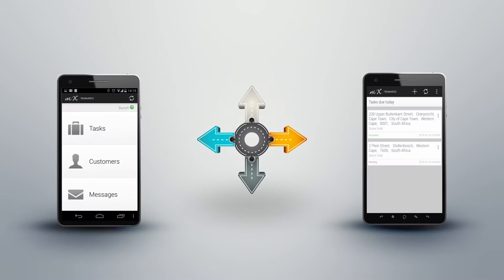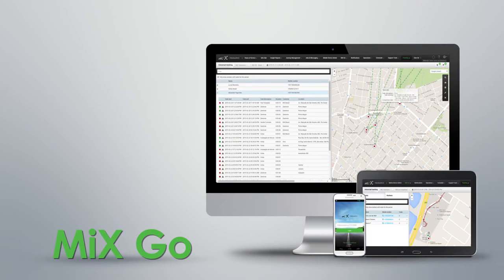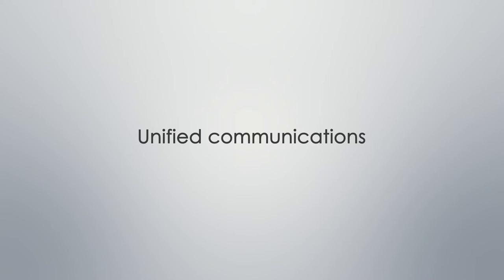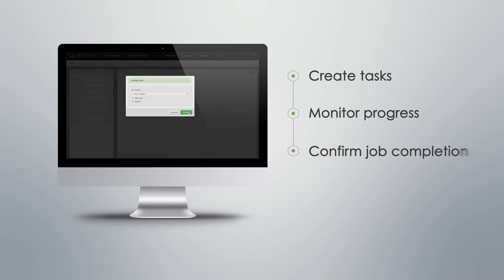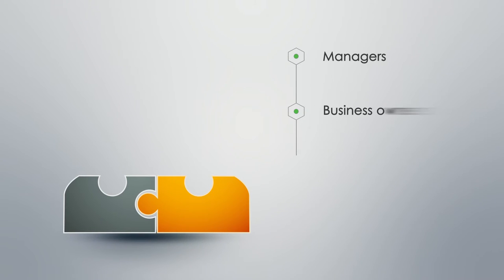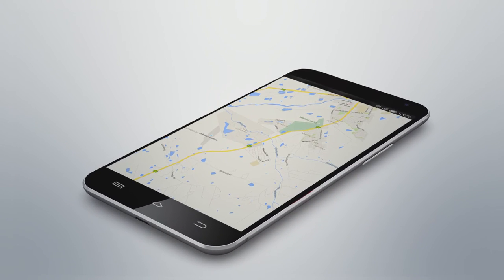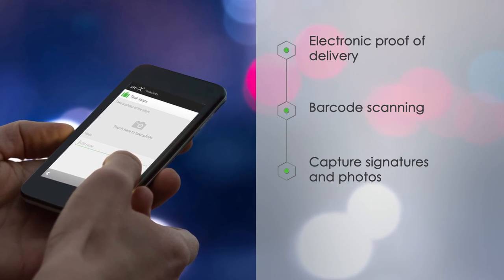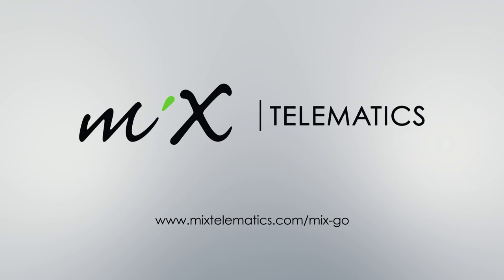MiX Go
MiX Telematics is a global provider of information and related services for the efficient and effective management of mobile assets, including driver safety, vehicle tracking and fleet management.